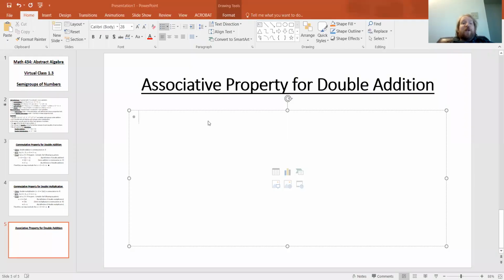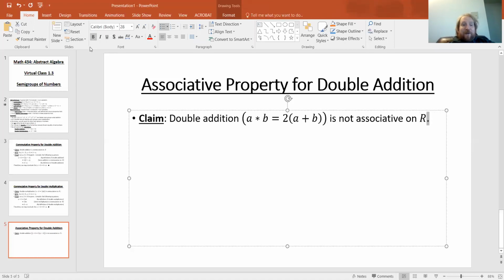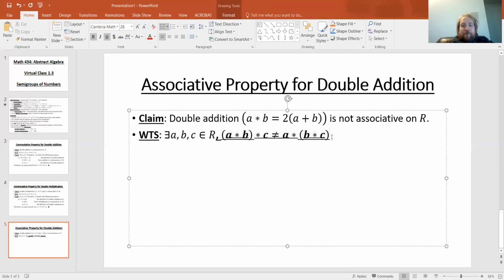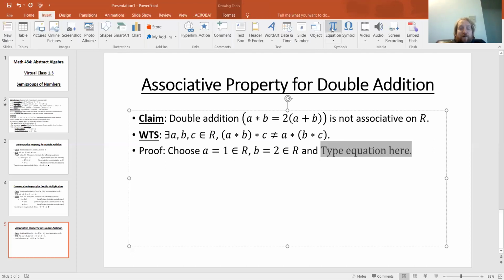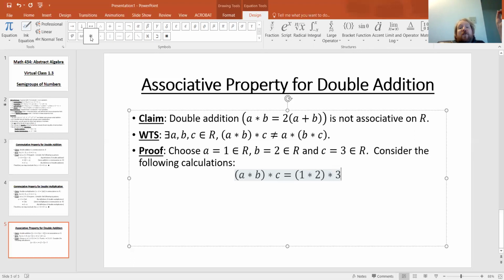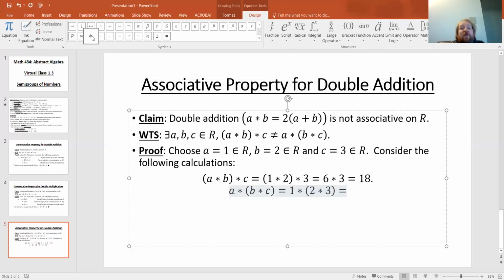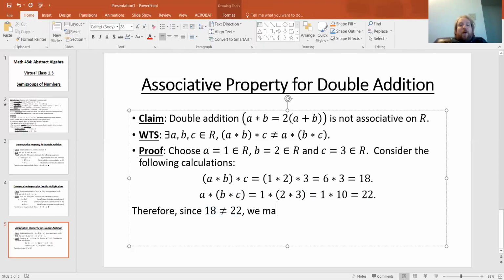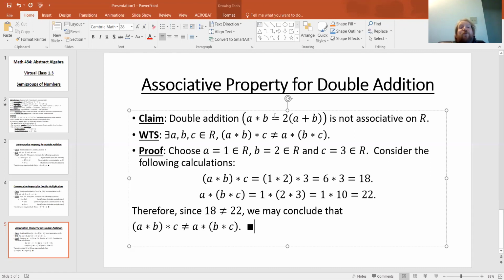Abstract Algebra 1.3.4 -- Double Addition is not Associative on R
We prove that double addition, a*b=2(a+b), is not associative on the set of real numbers.